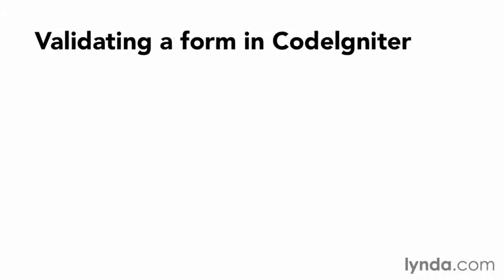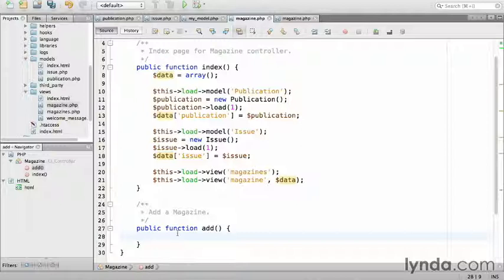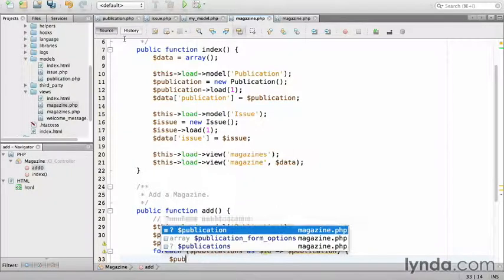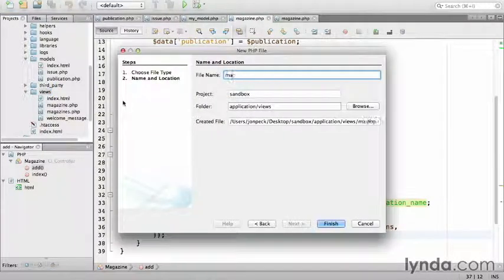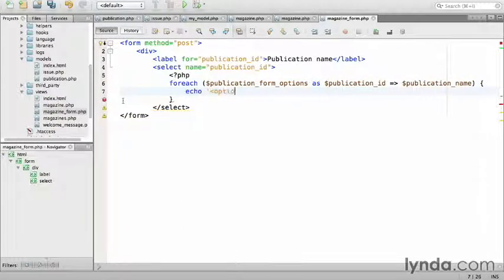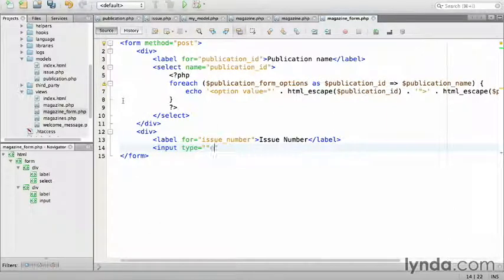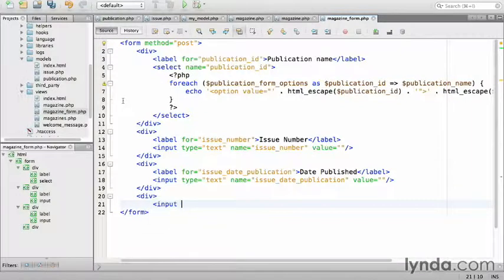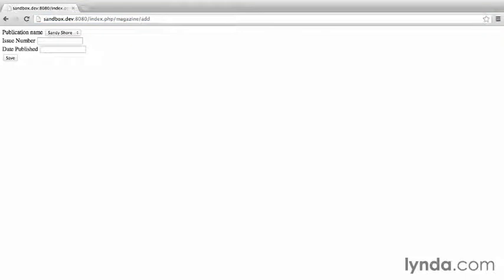Creating a form to add magazines CodeIgniter PHP - part14